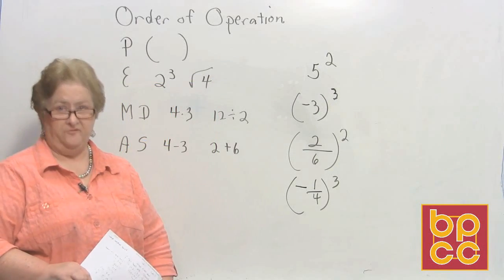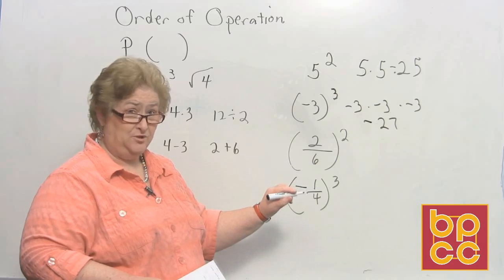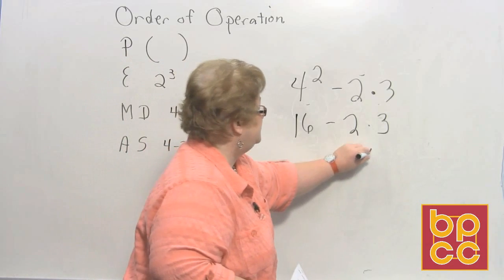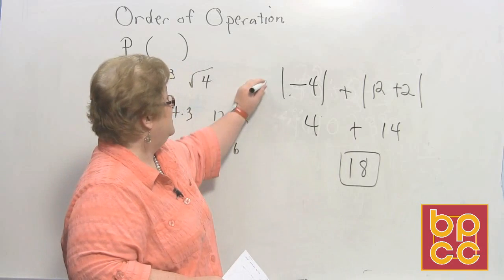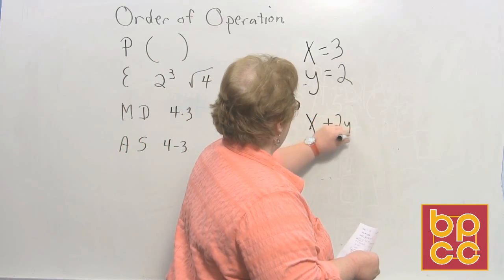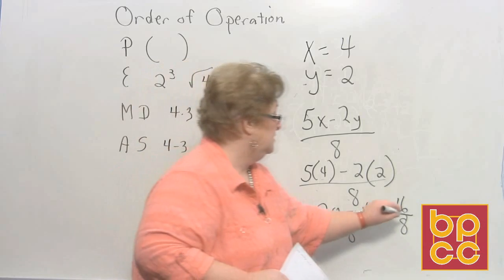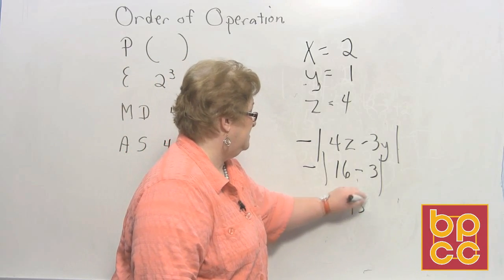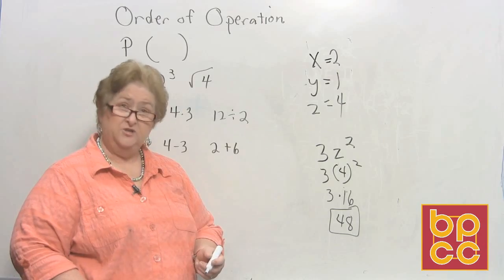Math 098 Module 4.1 - Exponents Order of Operations and Expressions